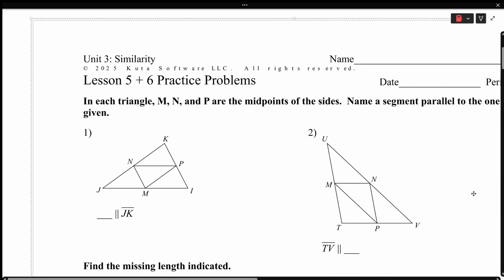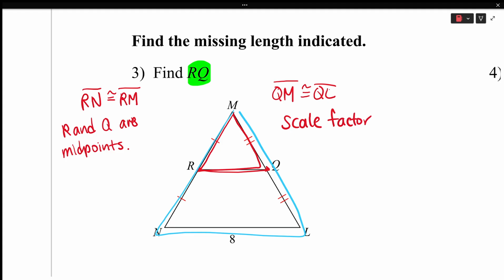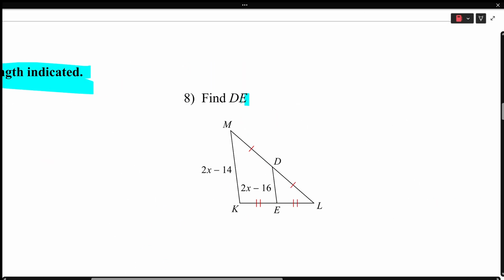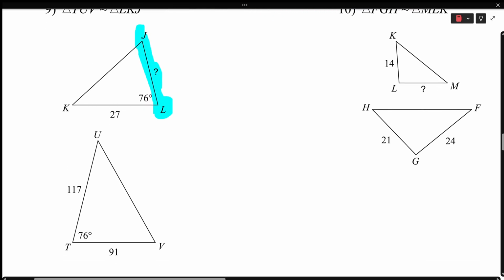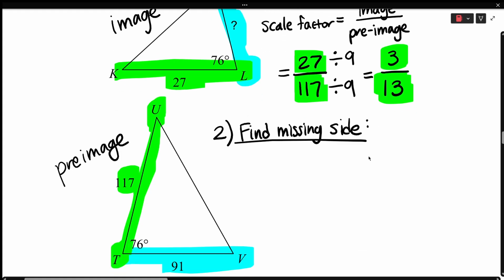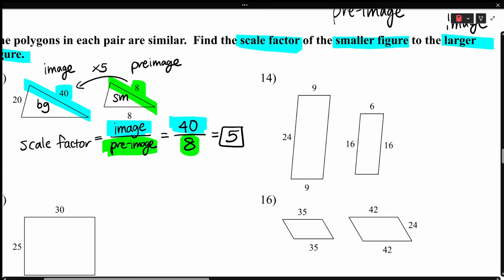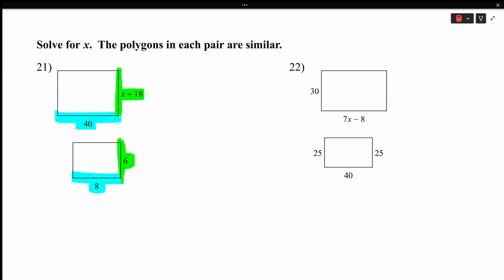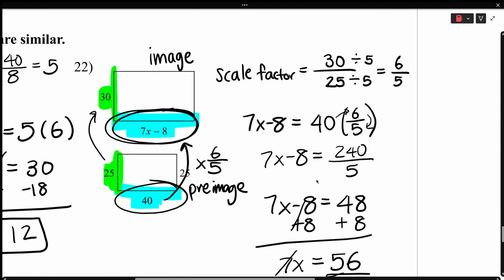Unit 3 Lesson 5 + 6 Practice Problems Worksheet Review Video